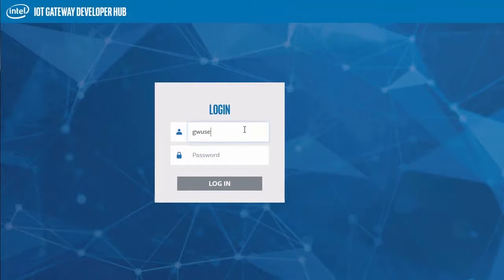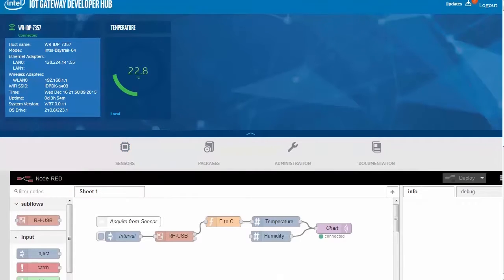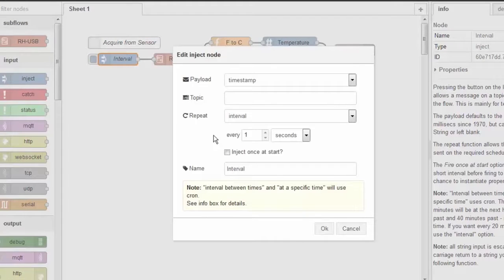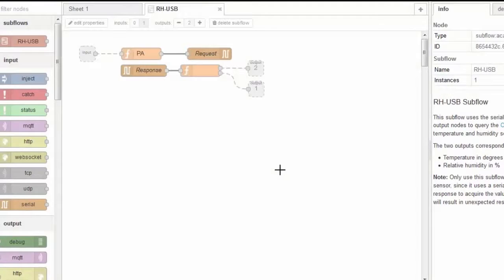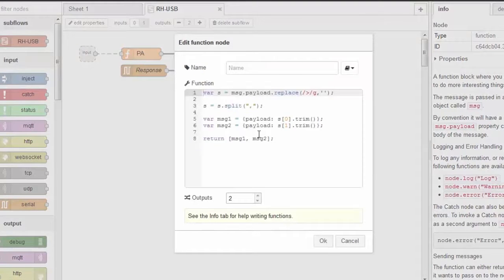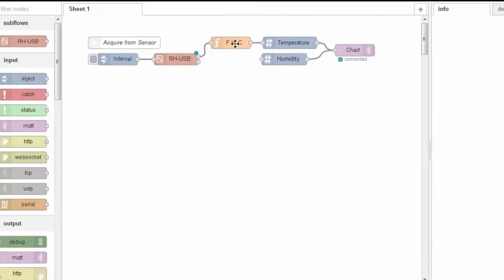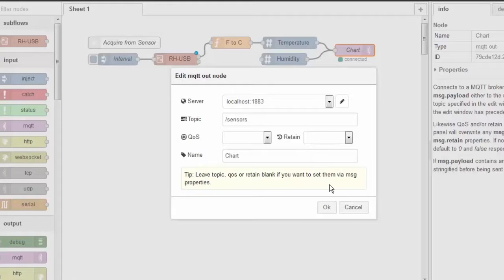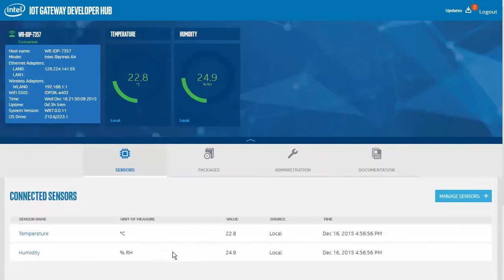Intel Plug 'n' Play 1